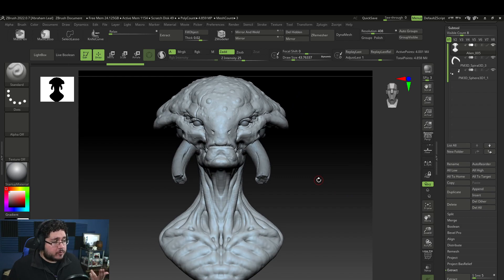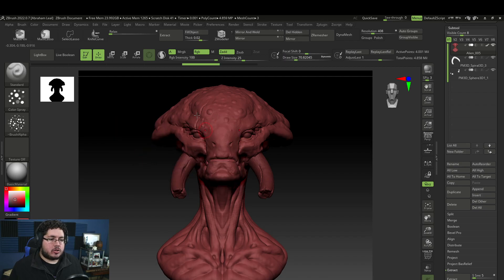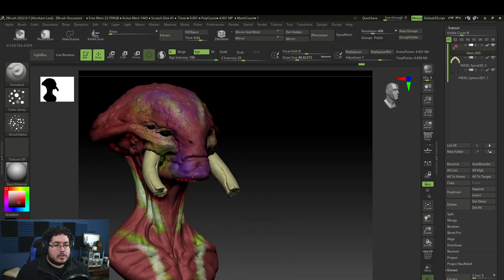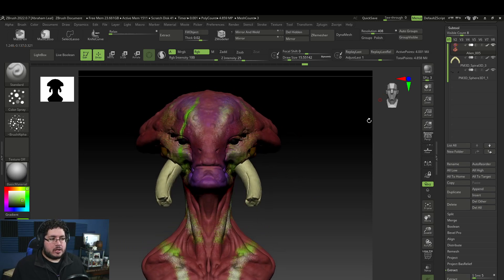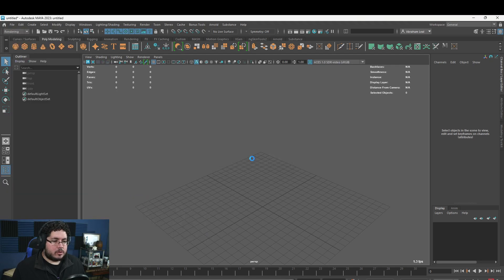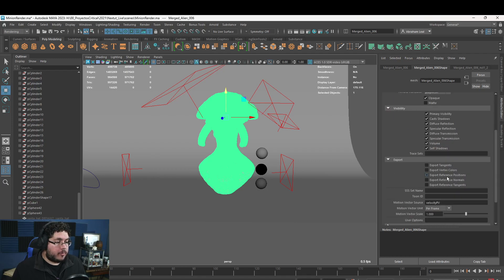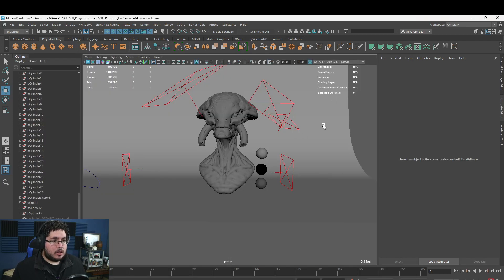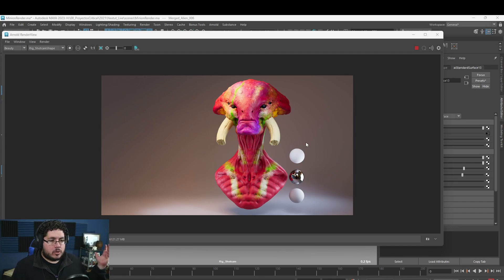Zbrush Polypaint to Arnold! No Uvs, No Retopology Needed!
Hey guys! this is a super important skill to learn for everyone doing concept sculpting, this is the fastest most efficient way to create a render with your Zbrush Polypaint inside of Arnold in Maya. Enjoy!